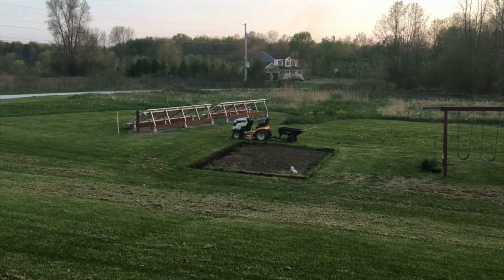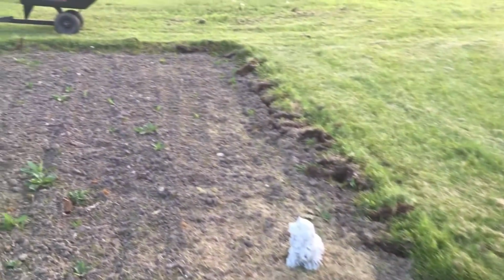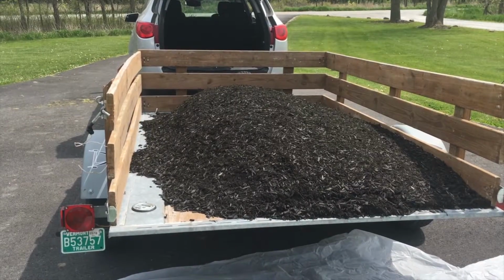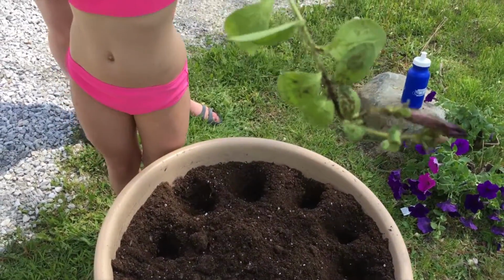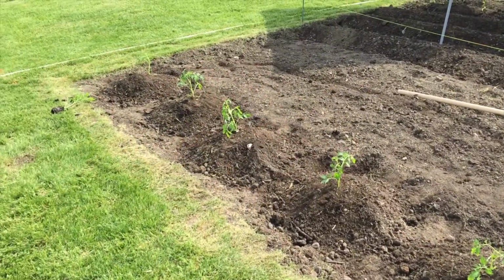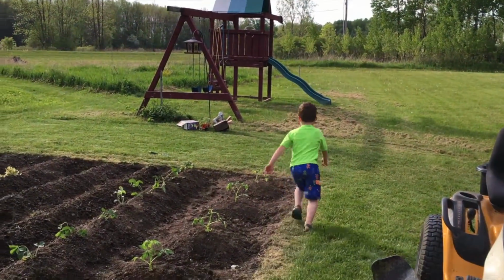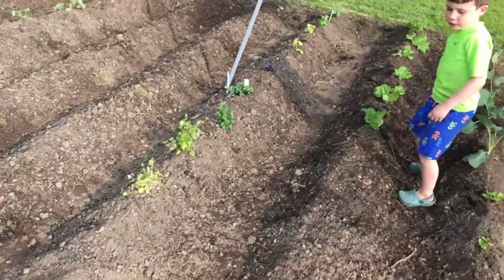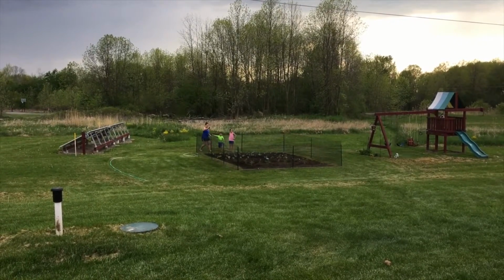Family Gardening & A Little Yardwork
Planting the 2016 garden with family

PLEASE NOTE:

I assert all copyrights claims for any content, media, comments, subject to the publishing date of this video.  Do not use any part of this video without my expressed written permission.  As always, please consult professional advice before attempting any project, activity, or event.   I will not be responsibility for any injury, loss of life, or damage to any property or equipment using any information referenced in this video or any video on my YouTube.  Always follow codes and any requirements as set forth by best practice or law.   Lastly, be nice and play nice.  Trolling and other attacks on my channel will not be tolerated.